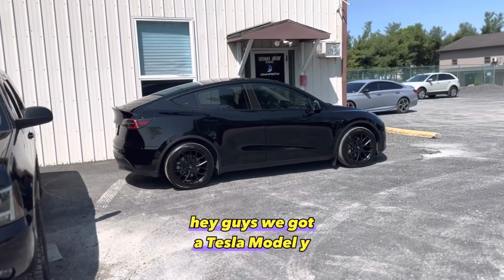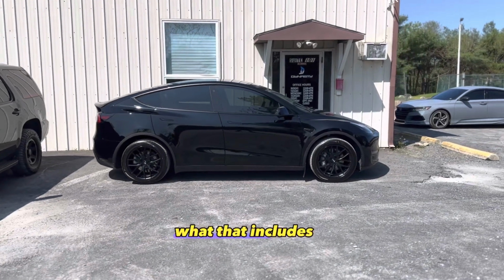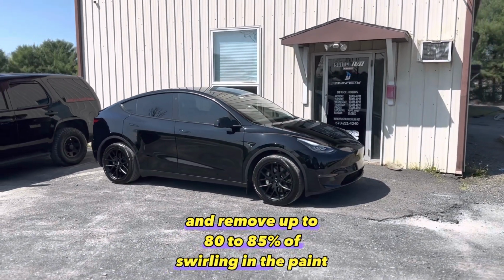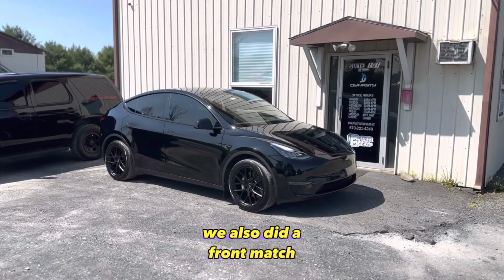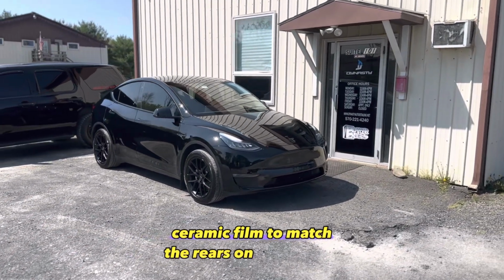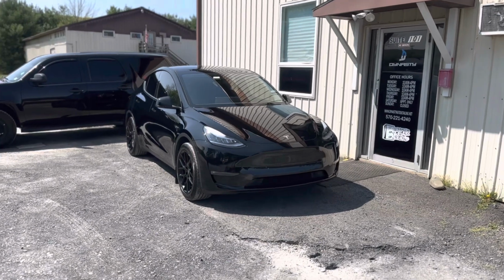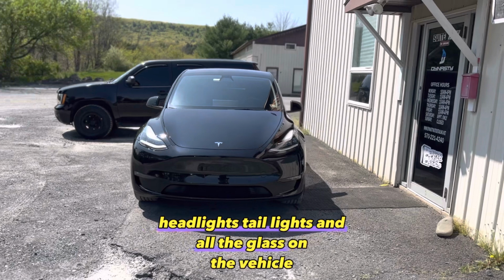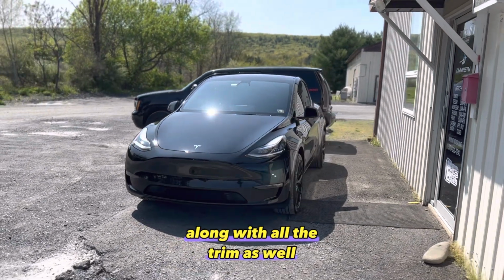Best Tesla Ceramic Coating in Stroudsburg PA | Dynasty Auto Detailing Ceramic coatings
Quality you can trust.

This Model Y received our Ceramic Tint to match the front windows with factory privacy glass and our Level 3 Ceramic Coating Package to restore the paintwork and protect it for years to come

✔️Two Stage Paint Correction
✔️Cquartz Finest Reserve Applied to paintwork
✔️Dedicated coatings for glass, wheels, and trim

Ceramic coatings make maintaining this amazing finish super easy while providing environmental protection for your vehicle

Give us a call today to get a free quote ! We are currently booking into June

Licensed and Insured🚗🏍🚁🚜🚛⠀⠀⠀⠀⠀⠀⠀⠀⠀⠀⠀⠀ ⠀⠀⠀⠀⠀⠀⠀⠀⠀⠀⠀⠀
♦️ Professional Ceramic Coatings
♦️ Show Quality Paint Correction
🏆 Over 200+ Vehicles Coated
⭐️ Highest Rated Shop in the Poconos
☀️ Automotive Window Tinting⁠
🧼 Premium Detailing
🛡️ Paint Protection Film

⁠ 🏢 : 120 Rainbow Plaza Ln Suite 101 Brodheadsville PA, 18322
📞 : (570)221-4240